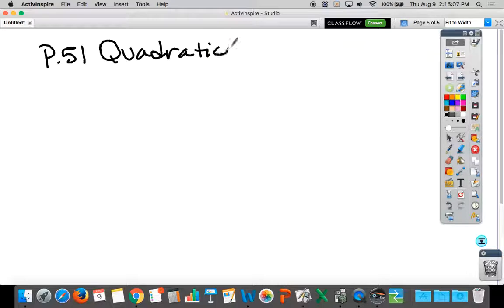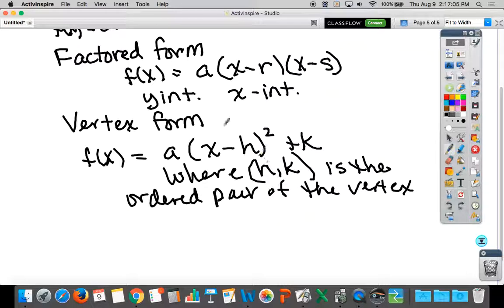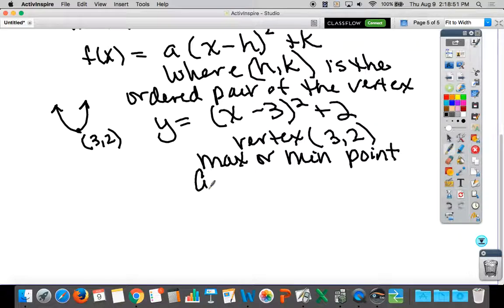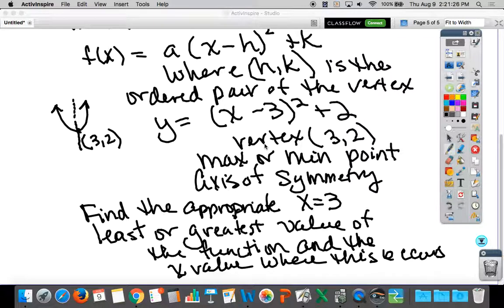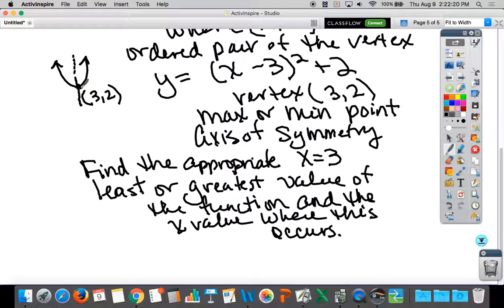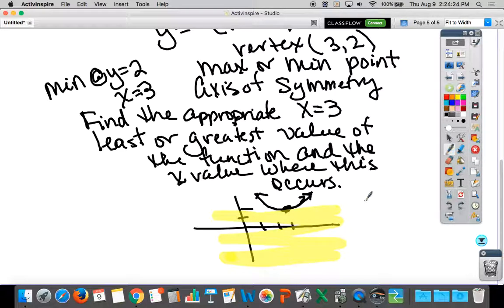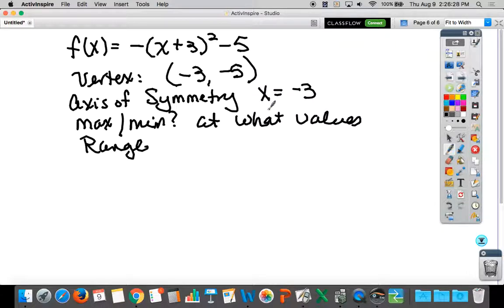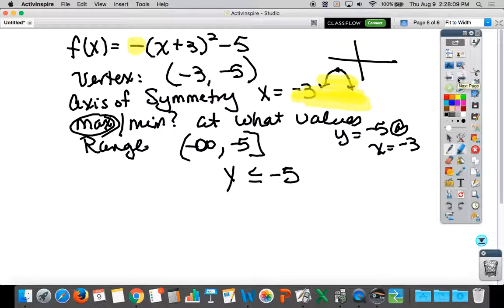Aug 9 Part 1